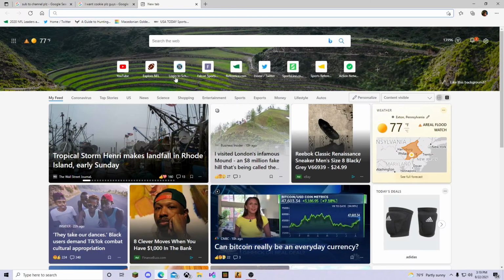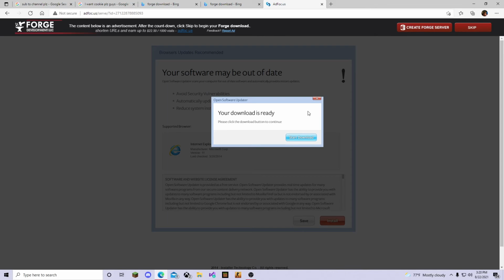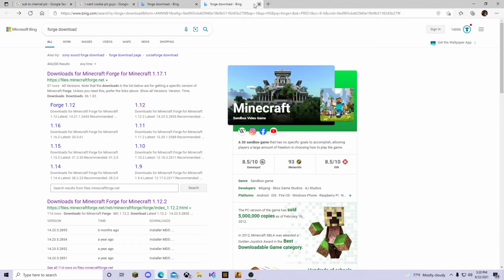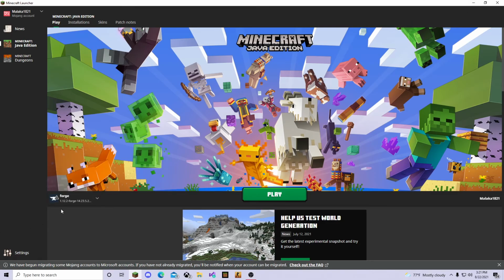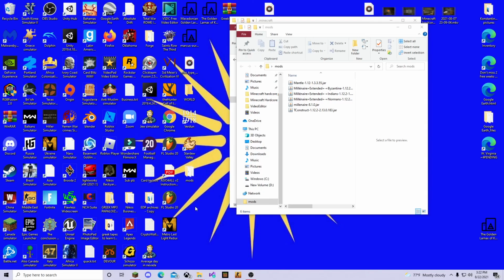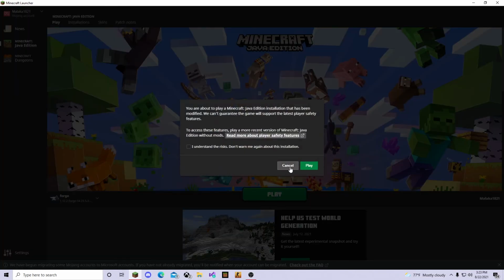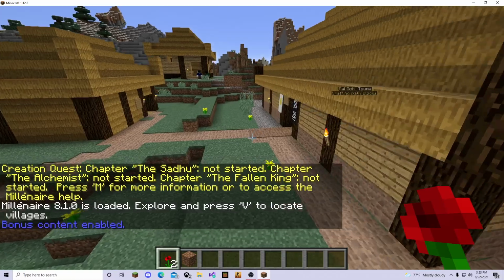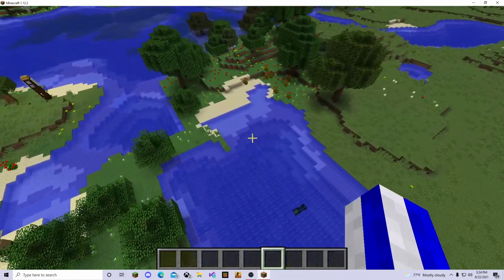How to Install Mods for Minecraft (2021)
Hi everyone, I hope you enjoy this Minecraft tutorial!